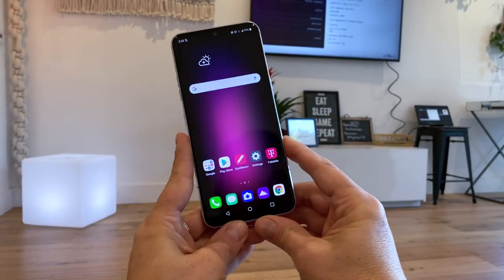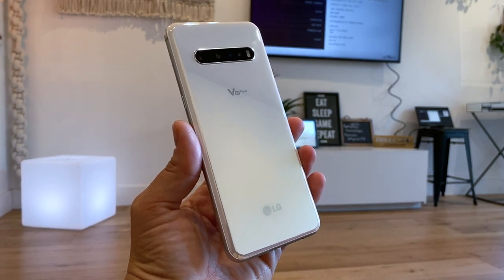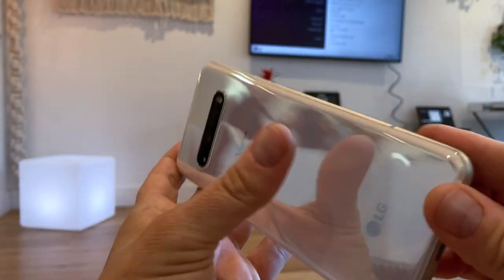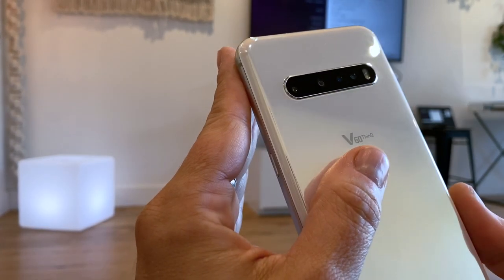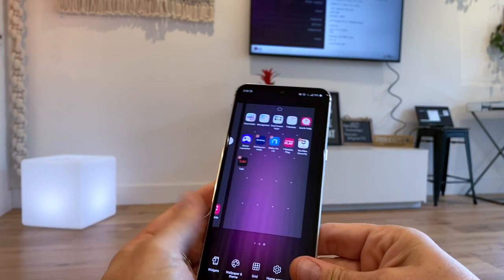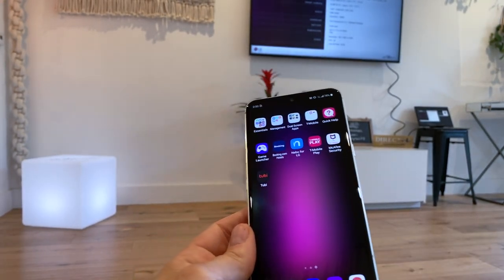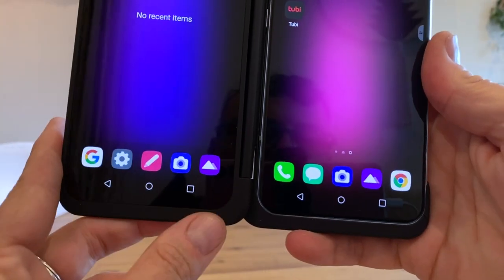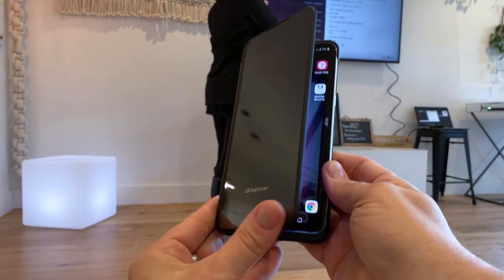LG V60 ThinQ 5G hands-on: dual-screen redux...